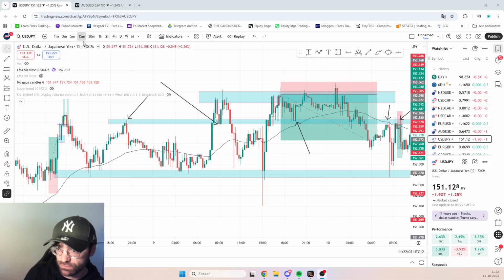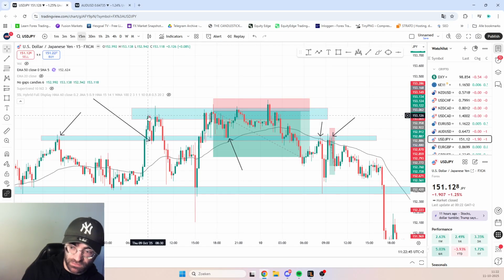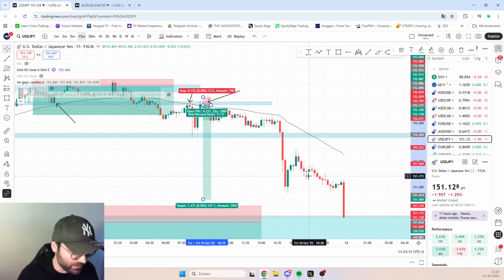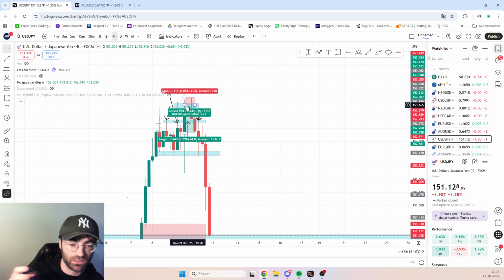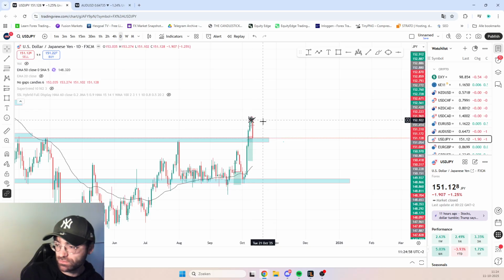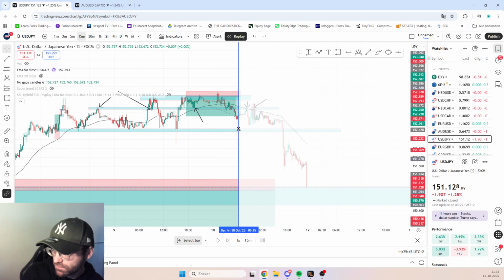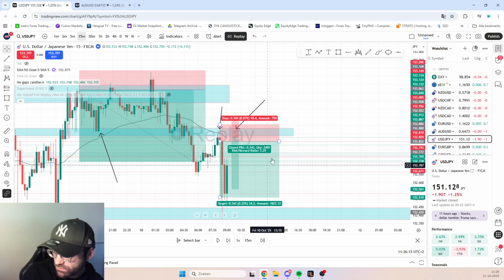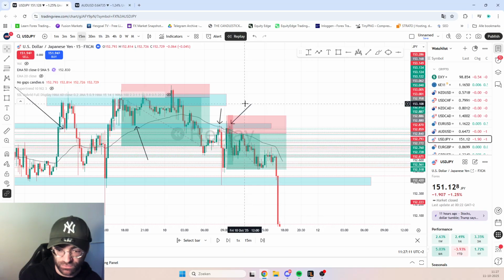The Simple Strategy That Got Me Funded: Trade AOIs (Support & Resistance)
I’ve tested a lot of tools and strategies, but nothing comes close to Areas of Interest. AOIs helped me simplify my trading and stay consistent — it’s literally how I got funded.
In this video, I’ll show you exactly how I mark and trade them.

If you enjoy this content it would mean the world if you leave a like, comment or subscribe — it helps a ton and keeps me motivated to keep building tools like this. Much love!